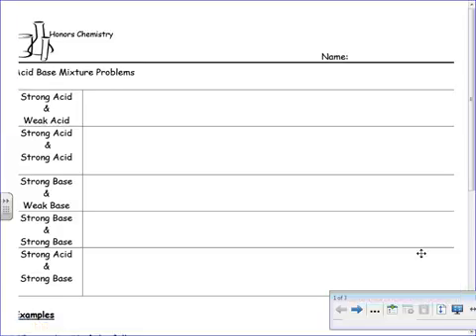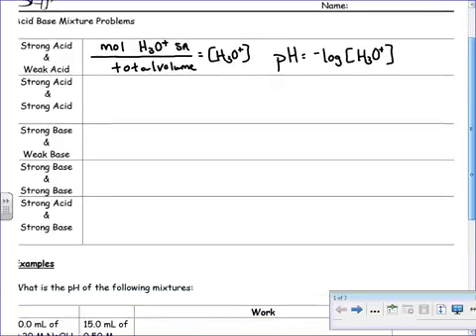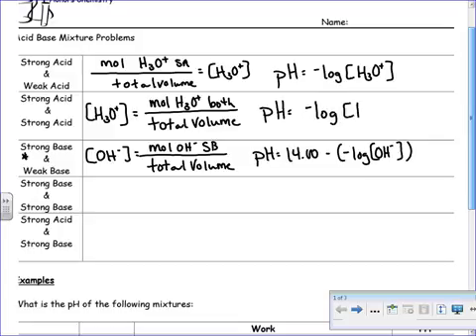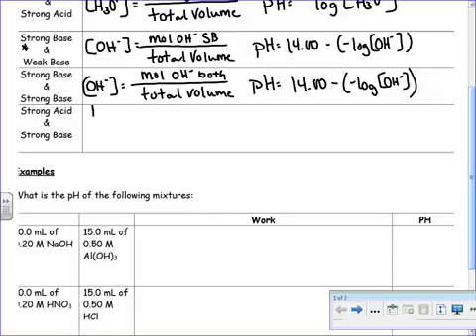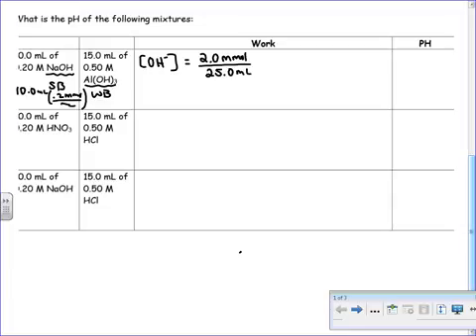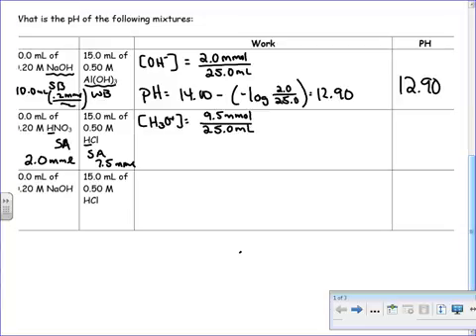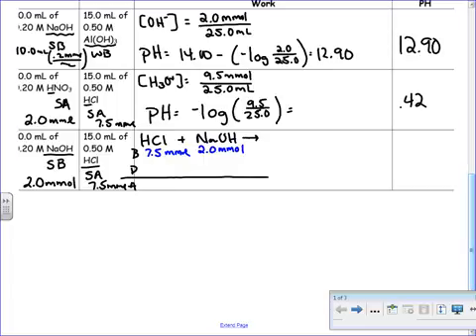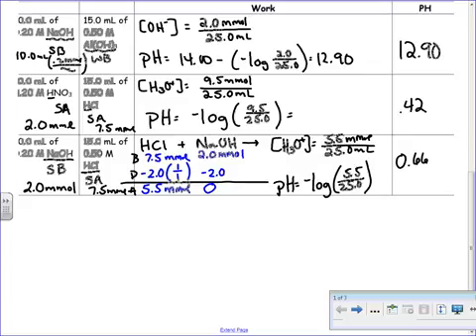Acid Base Mixtures 13 minutes